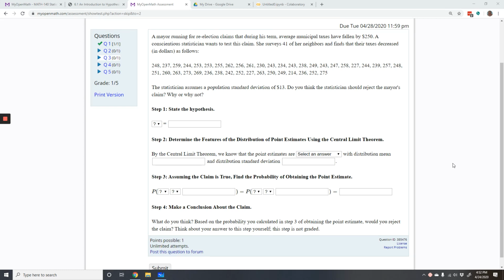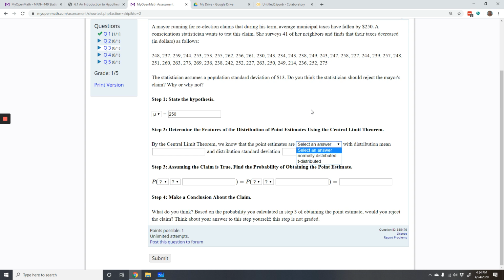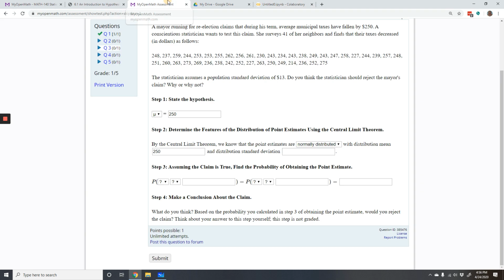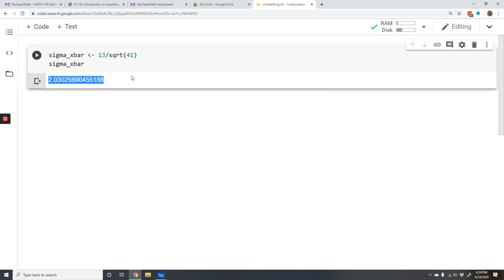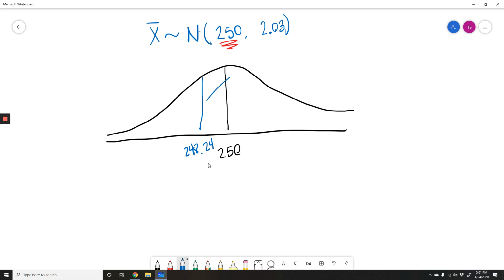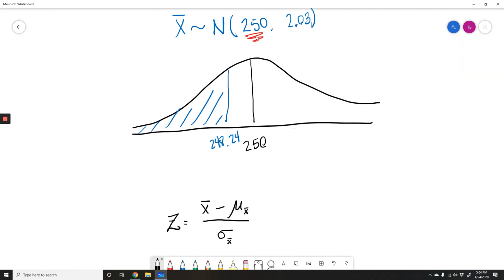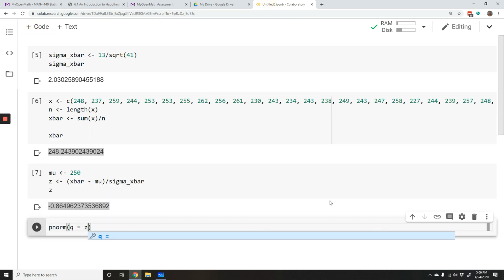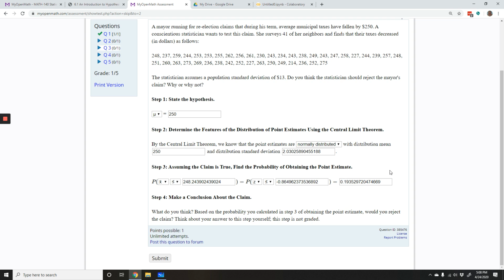6.1 Introduction to Hypothesis Test on Population Mean (Sigma Known)